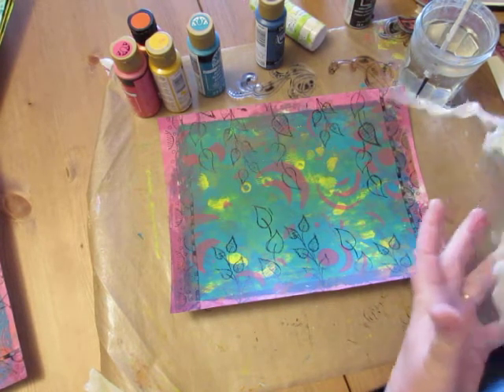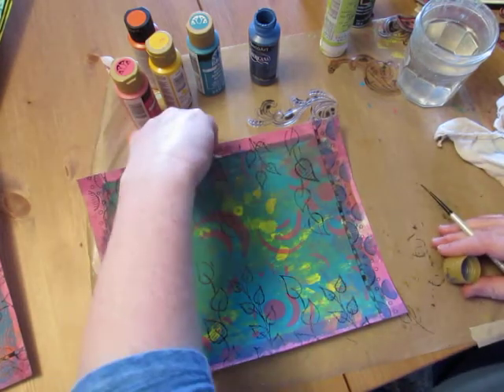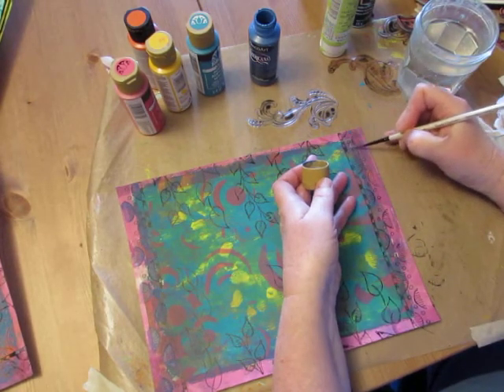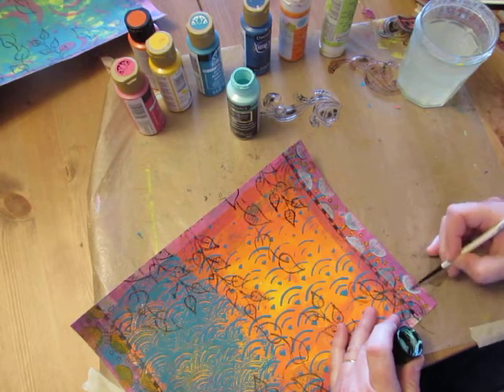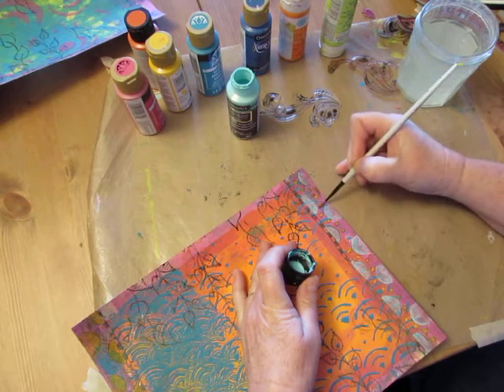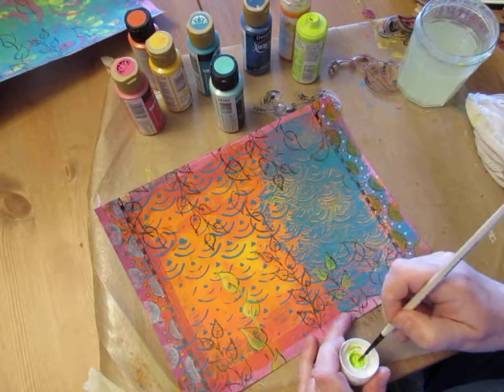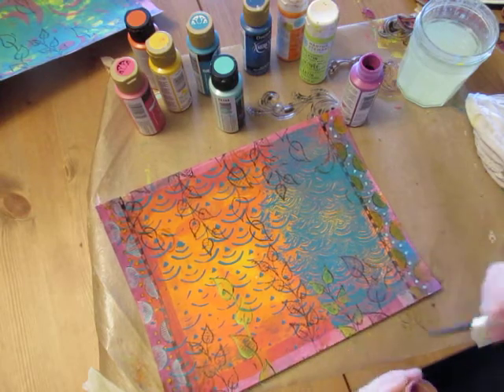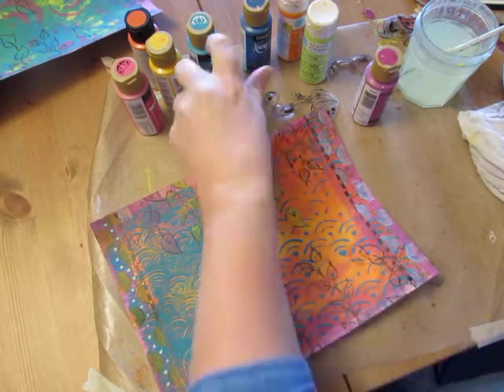Creating Happy Mail Envelopes, Step 2!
Now that your cardstock is filled in with gelli-prints and has been stamped on, it's time to paint those stamped areas! :) (Again, please bear with me. I'm new to this!)